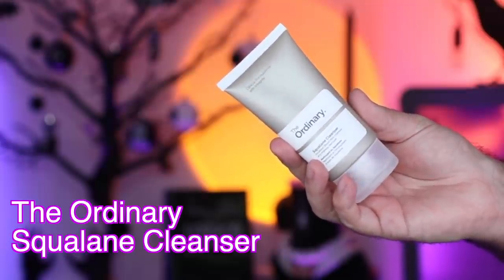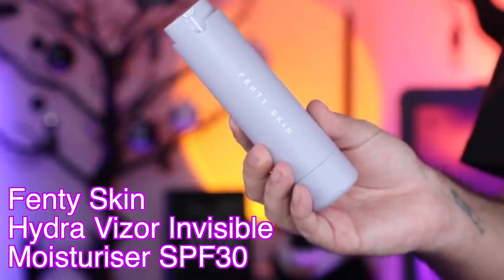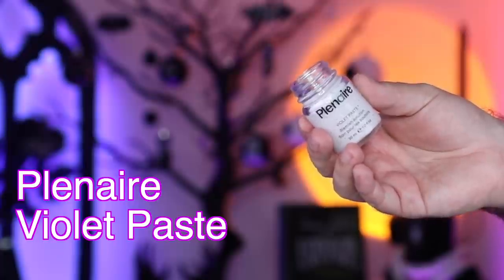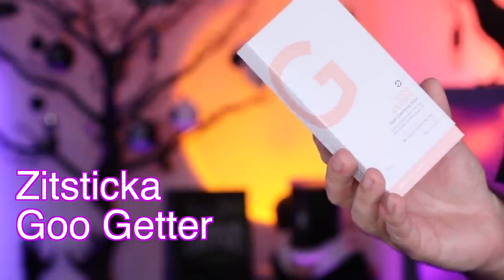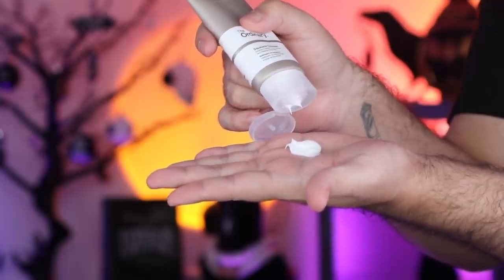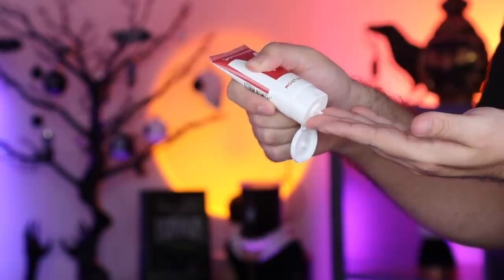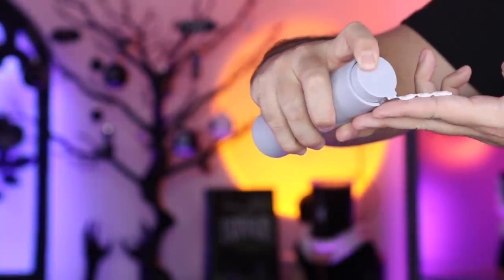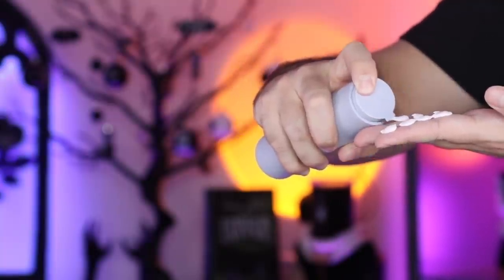Perfectly prep your skin for makeup! With Skin Rocks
AD Purchase the Teen Box here!

Hey everyone! Today I am showing you how to perfectly prep your skin for foundation, whatever your skin type!

00:00 Intro
01:39 What's inside the Skinrock skincare box
02:58 The Ordinary Squalene Cleanser
04:12 Sam Farmer Moisturizer
07:47 Fenty Skin Hydra Vizor SPF30

Robert Welsh
The Welsh Twins
Basingstoke
RG24 4NQ